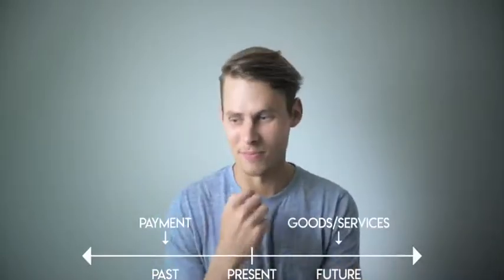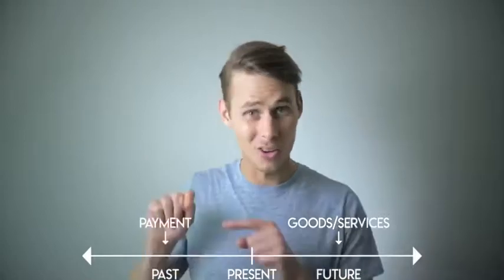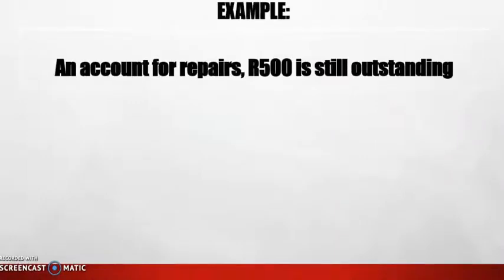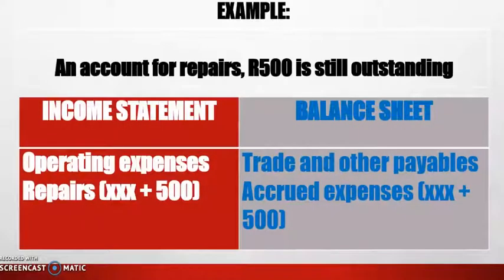Adjusting entries with James and Harper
Introducing Prepayments and Accruals